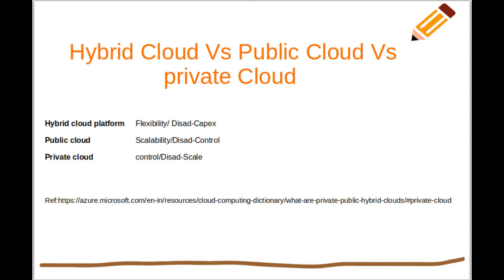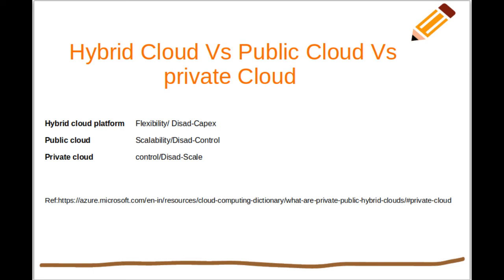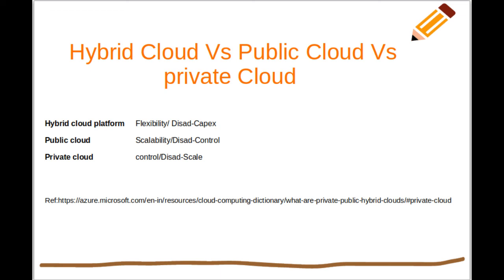Private Vs Public Vs Hybrid Cloud Comparison | Cloud computing | TechKnowCloud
A discussion on the basics of cloud computing, where we will try to understand cloud computing in a layman terms with analogue , helping us understand and retain the concept crystal clear.

Discussed in this video:
1. What is the advantage and disadvantage of public, private and hybrid cloud.
2. Which we should choose.
3.Cloud examples.